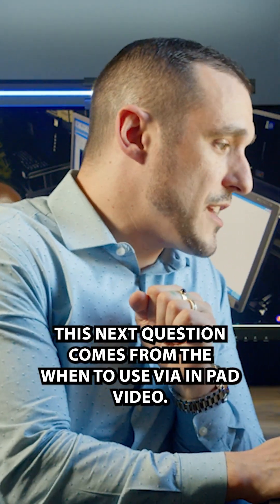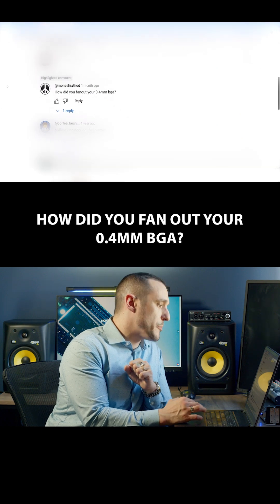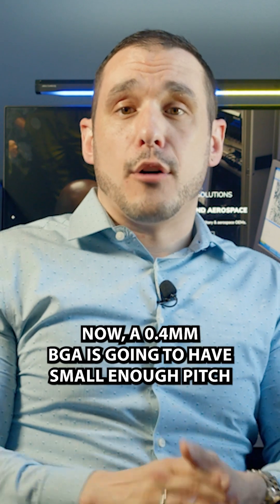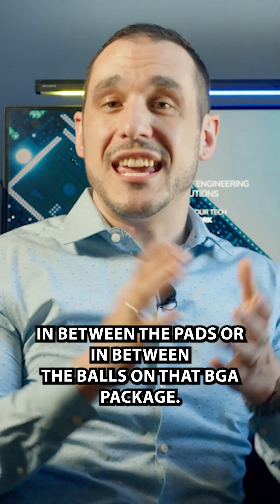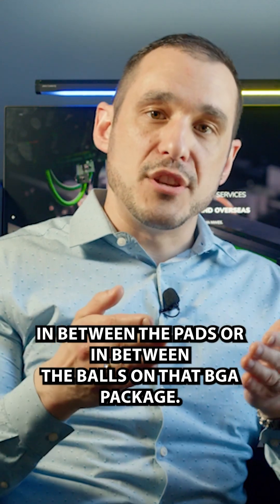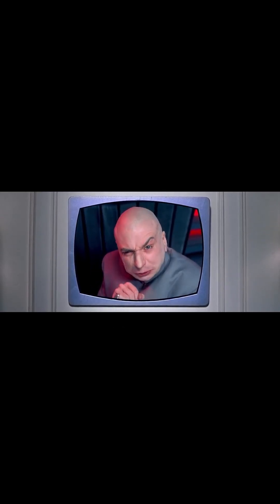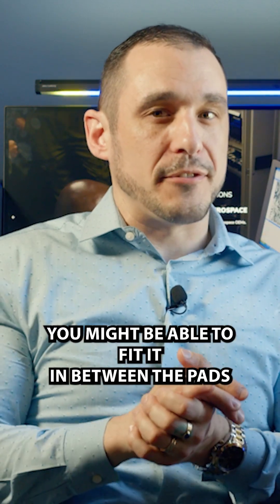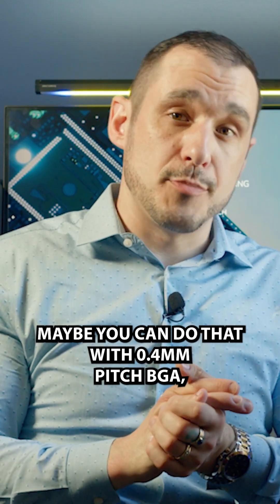0.4mm BGA? Don't Even Try Mechanically Drilled Vias!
0.4mm BGA packages have small enough pitch that via-in-pad must be used for fanout routing.